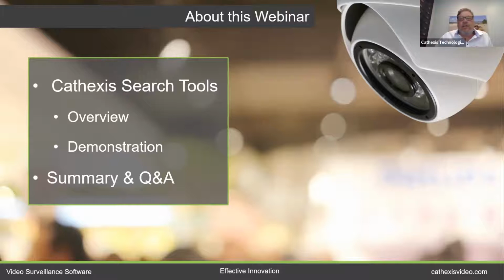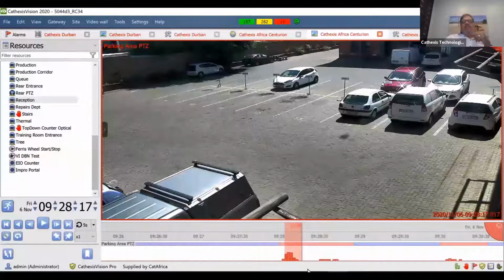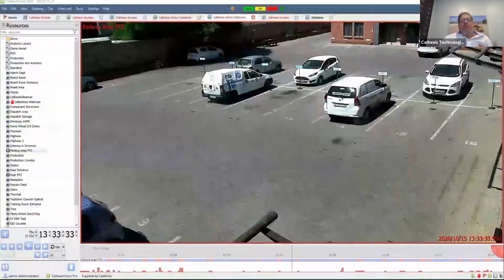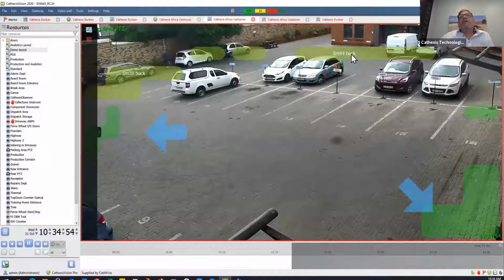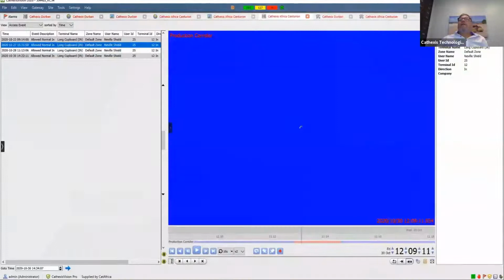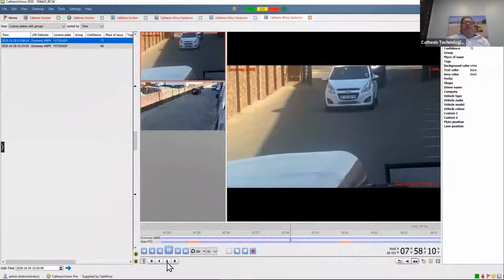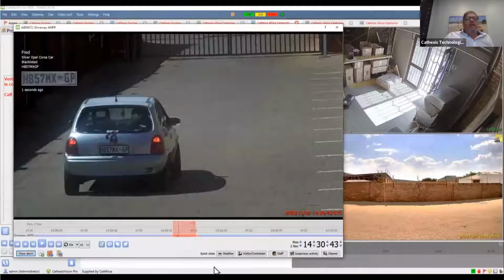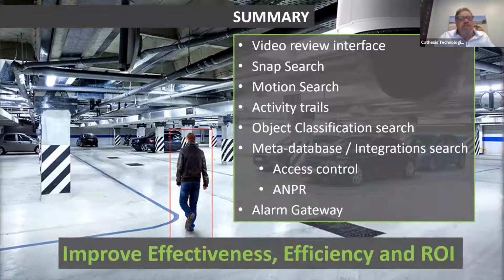Cathexis Knowledge Sessions - 03 - Smart Search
Overview and demonstration of Cathexis Smart Search Features , such as
o Our lightning quick Video review capability
o Motion Search
o Snap Search
o Object Classification Search (Neural Networks)
o Activity Trails
o Integration database filtering (e.g Access control, ANPR etc.)
o Alarm Management Gateway
• Summary and Q&A